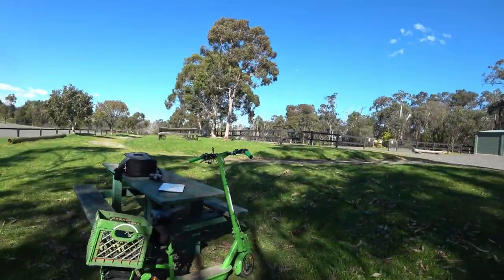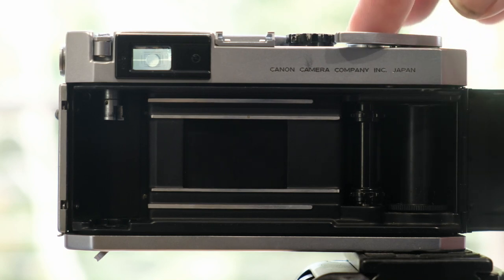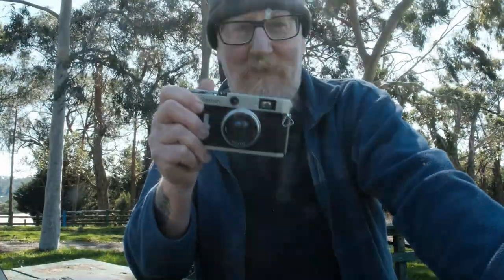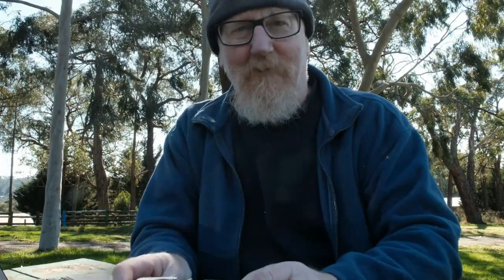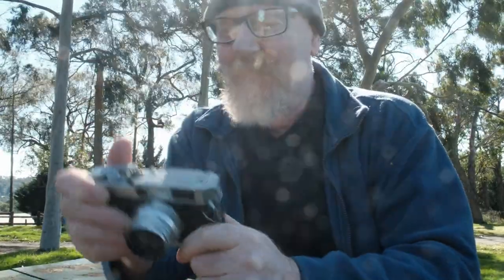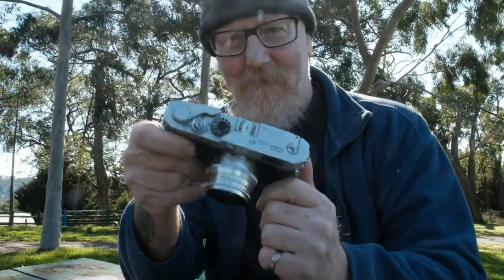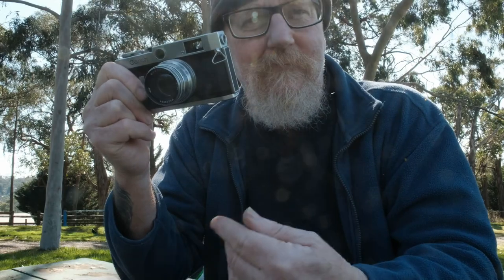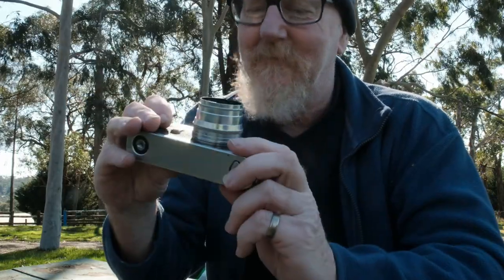Canon P Review. All you need in a rangefinder.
The Canon P was a sleeper. Built to last, easy to use, outdid the Leica M3 in several areas, and was affordable.
I take you through this 60 year old delight and show why it was an M3 killer.